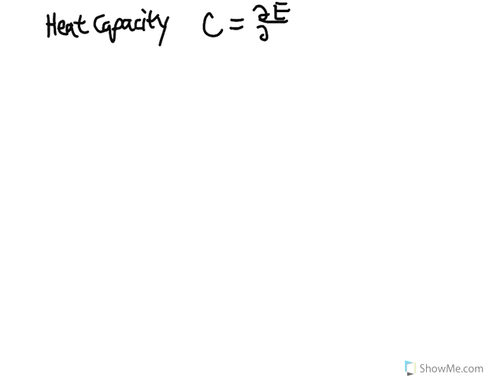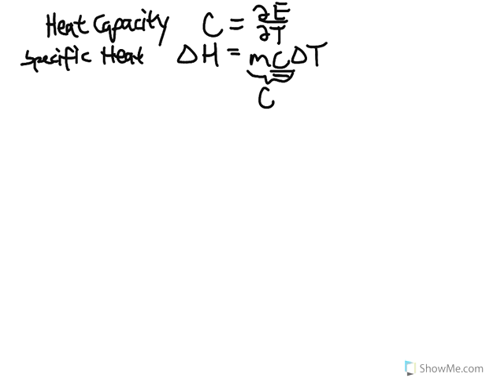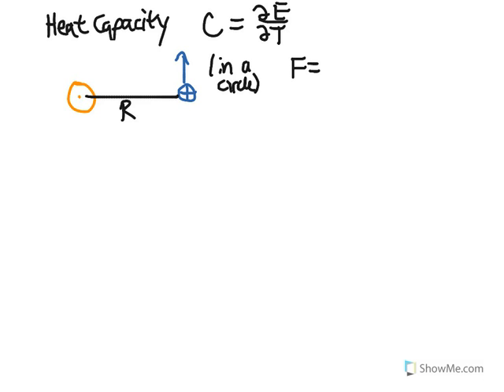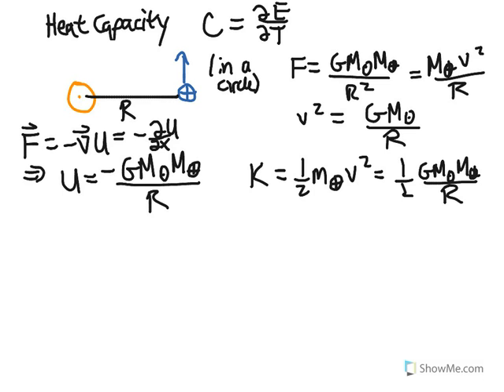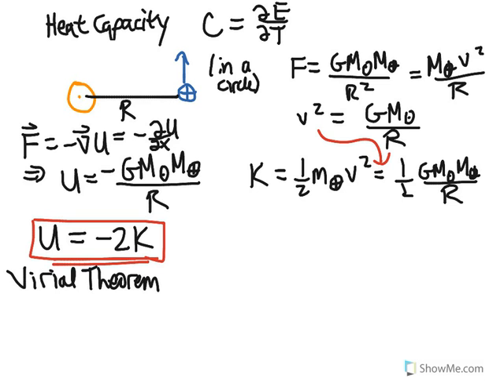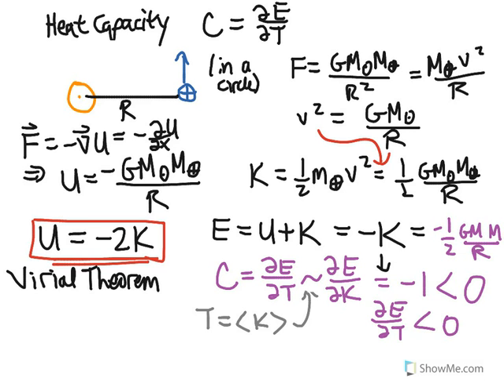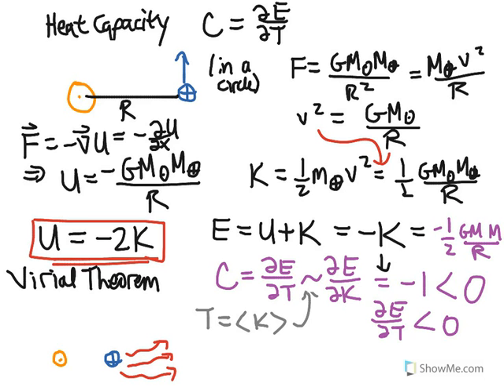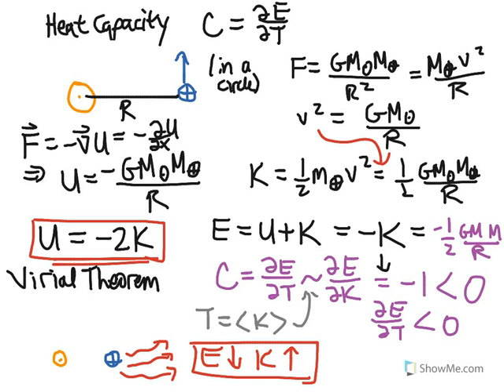The Weekly Ji 3: Negative Heat Capacity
Learn about an awesome everyday physical system with negative heat capacity!